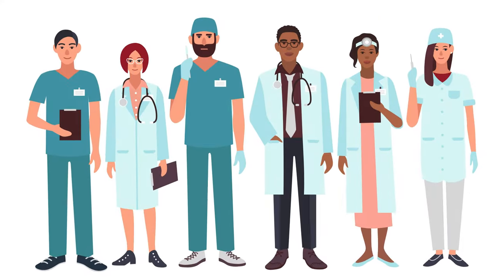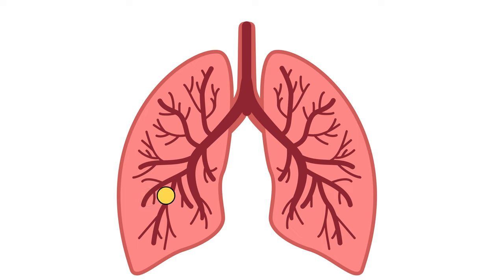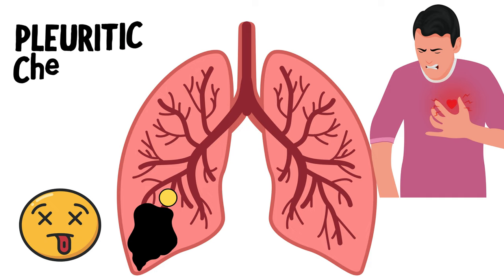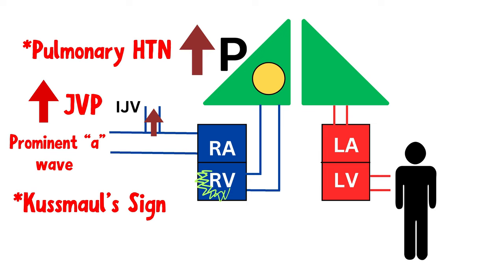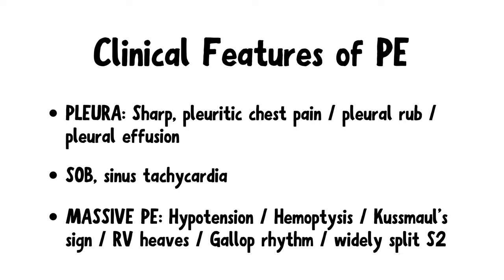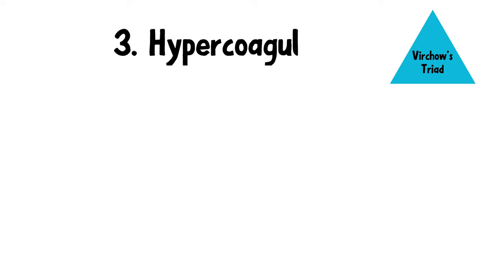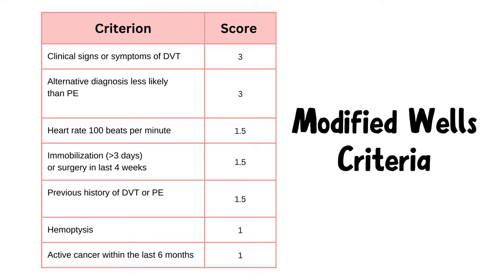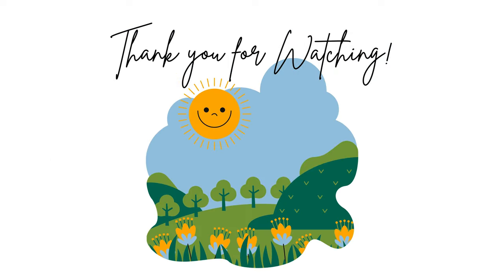Pulmonary Embolism- Pathophysiology, Etiology, Symptoms, Diagnosis & Treatment!